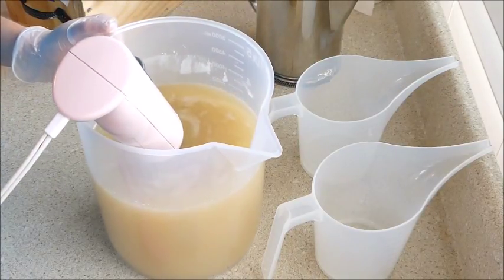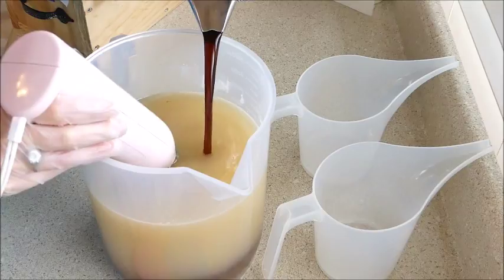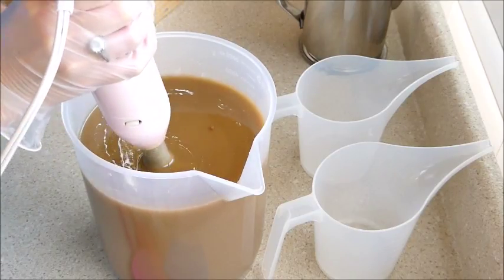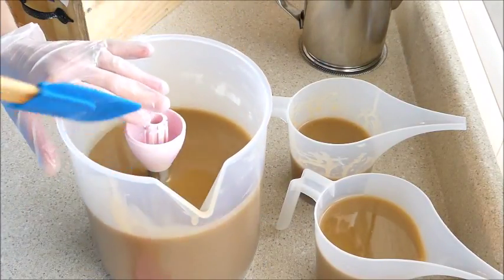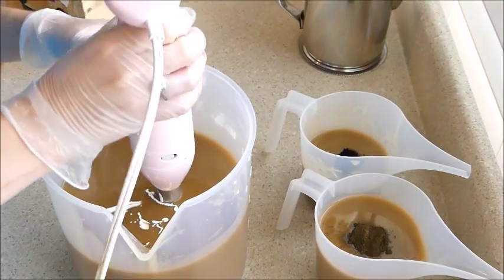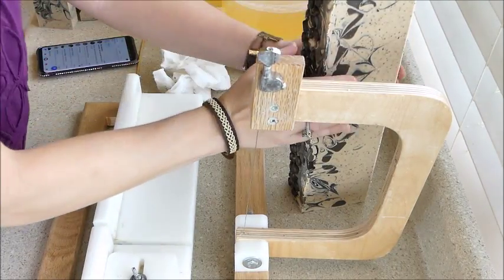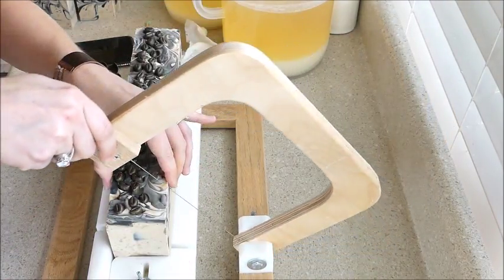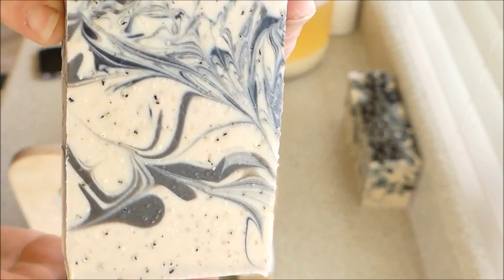Making and Cutting Cinnanut Columbian Cafe Cold Process Soap